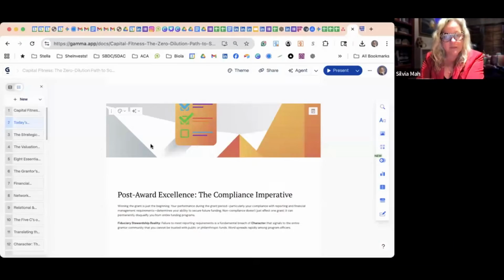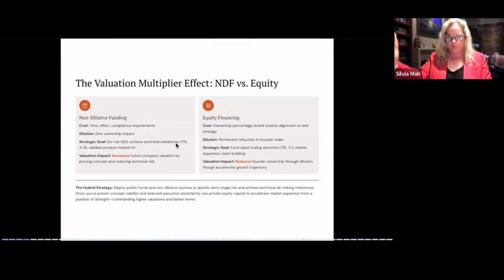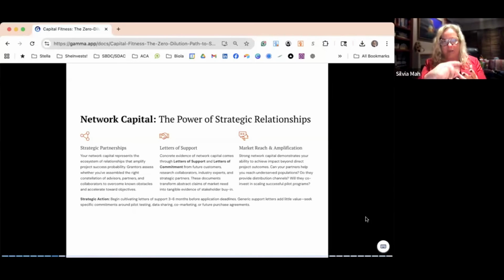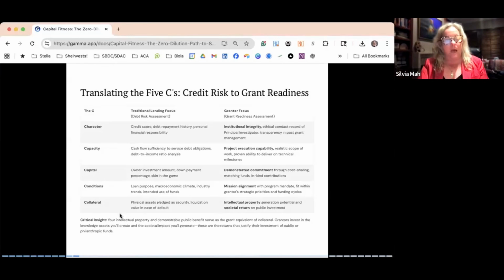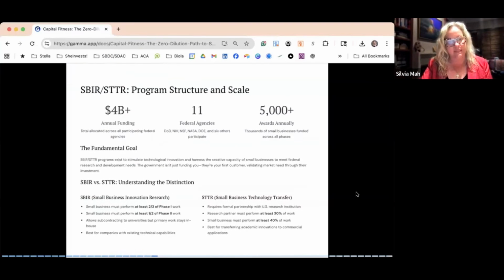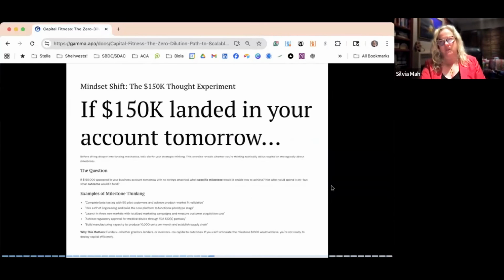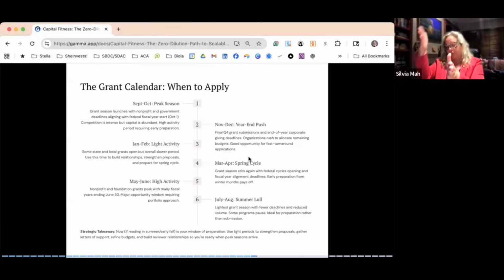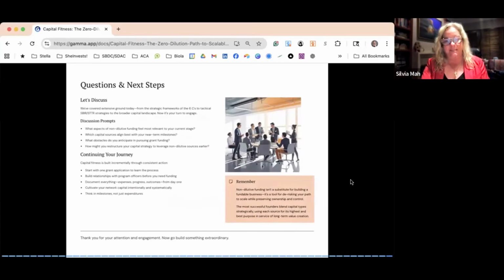Investor Readiness Series: Non Dilutive Funding Frameworks & Insights